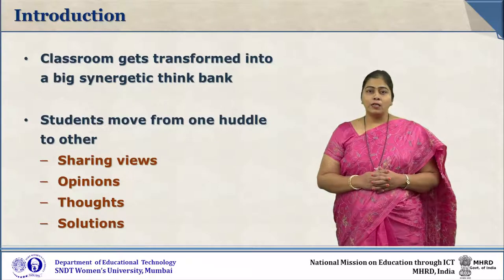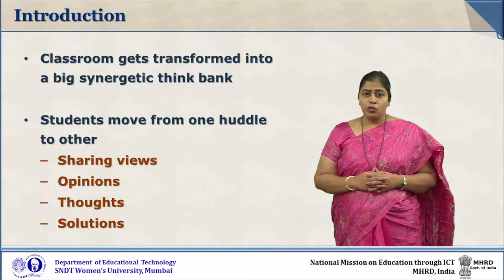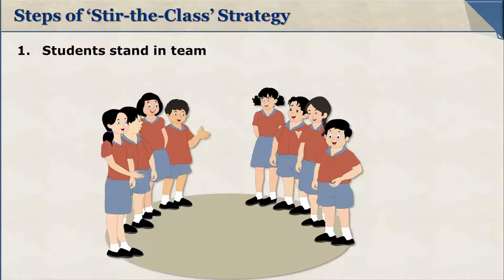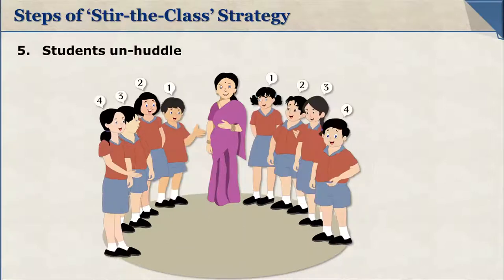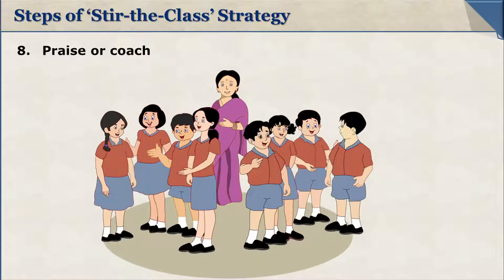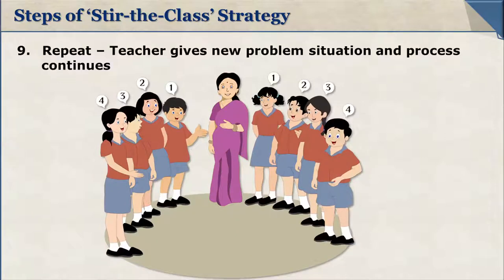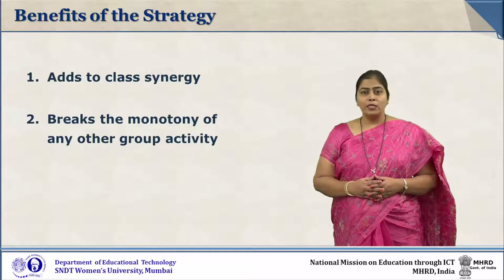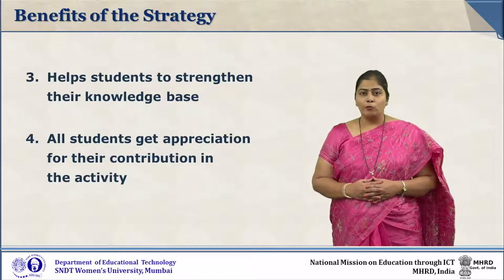Stir the Class by Dr. Usha Borkar